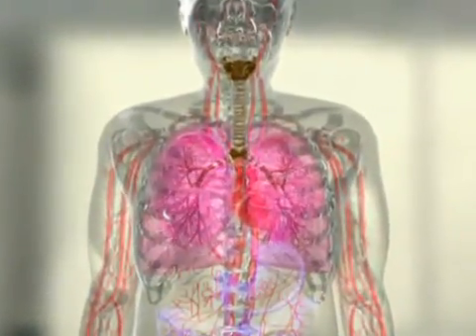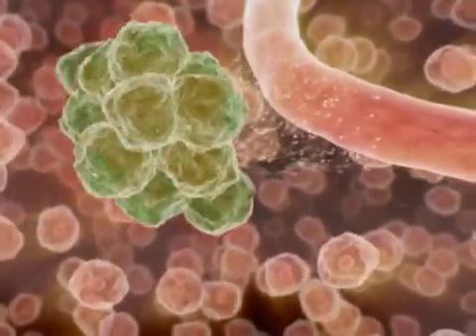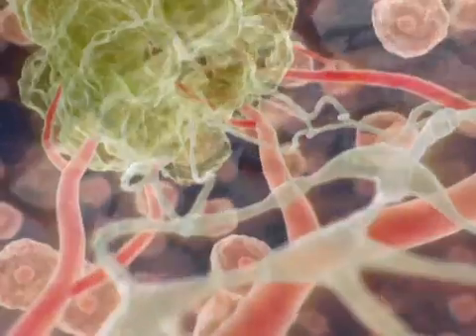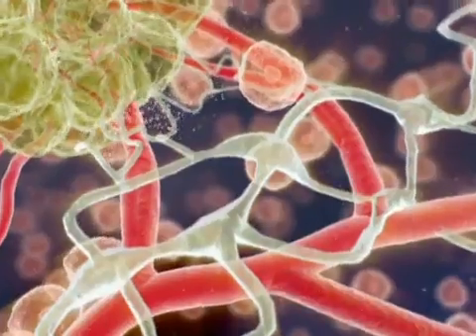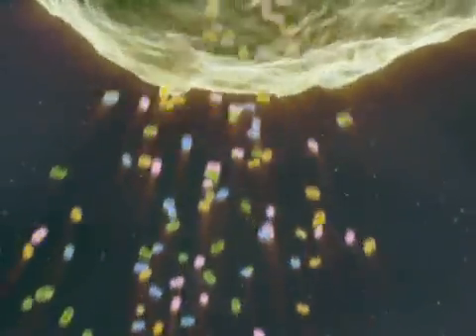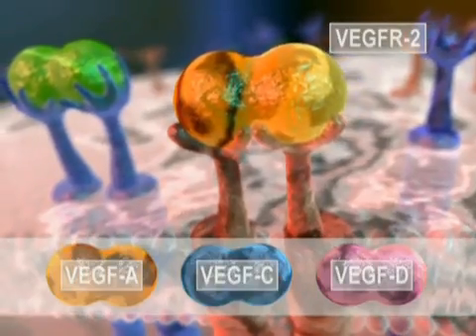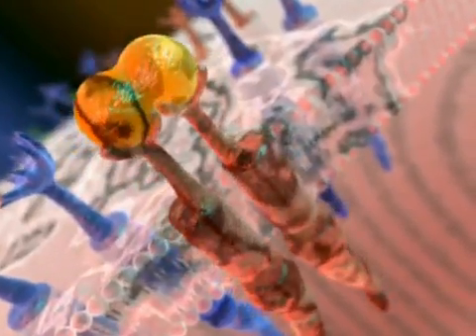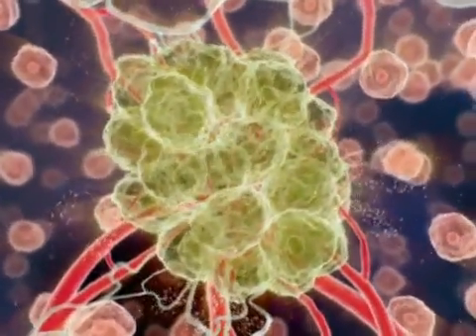The quest for angiogenesis biomarkers.mp4